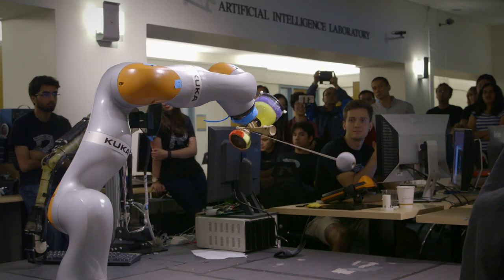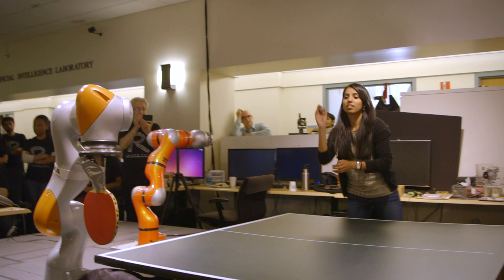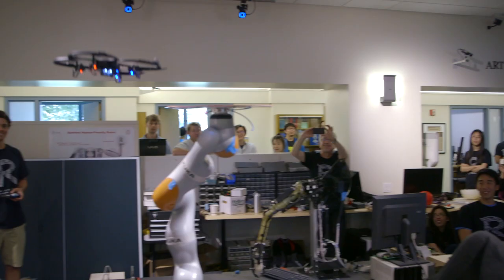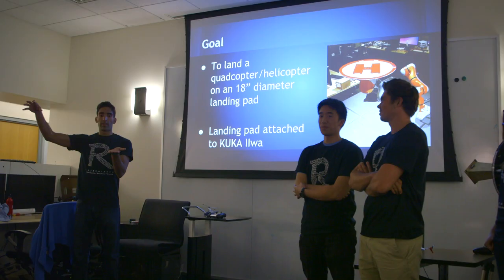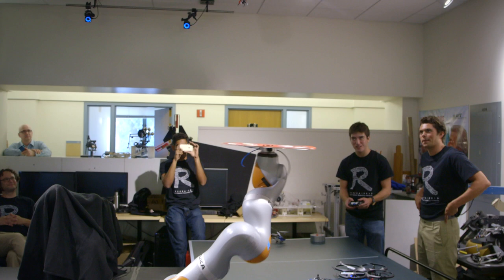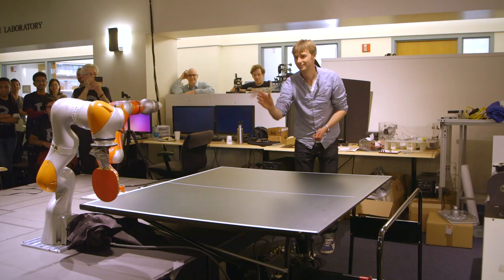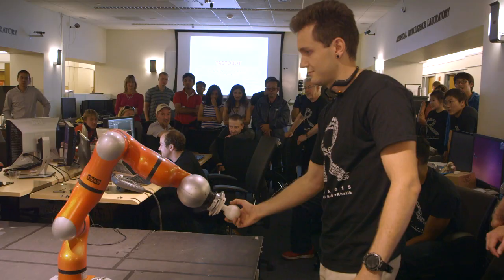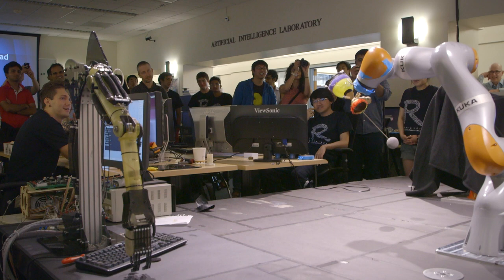Robo pingpong: Stanford students design, 'teach' robots to play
After learning new software and programming languages, Stanford students in the Artificial Intelligence Laboratory have an opportunity to choose a creative task and design a robot to perform the task for demonstration. The tasks call for a wide range of fundamental skills, but generally require the robot to sense where it is in space, detect objects around it, and then autonomously interact with those objects in its environment. Recent projects include pingpong, the Japanese cup-and-ball game, Kendama, and a landing pad that helps a quad-copter touch down safely.